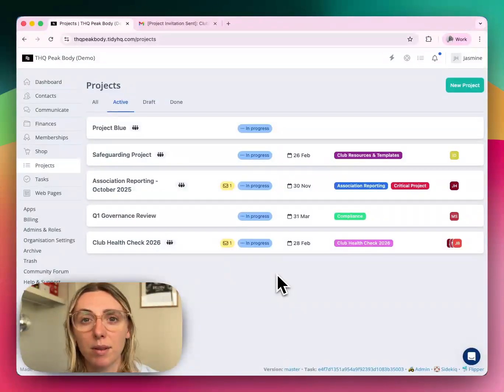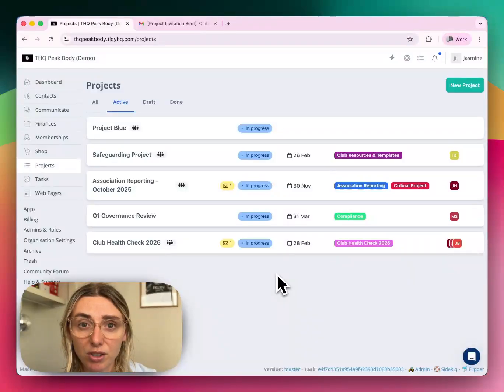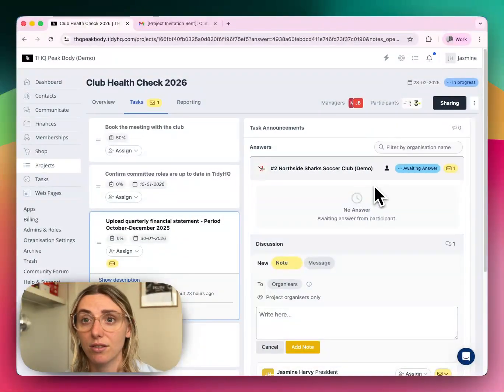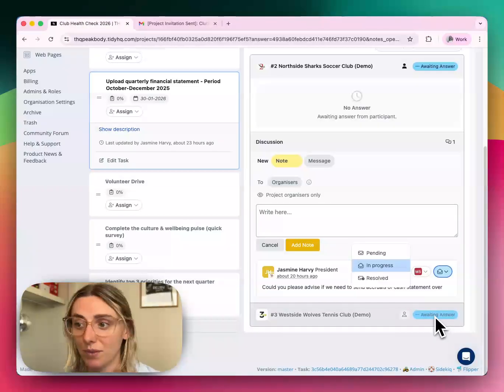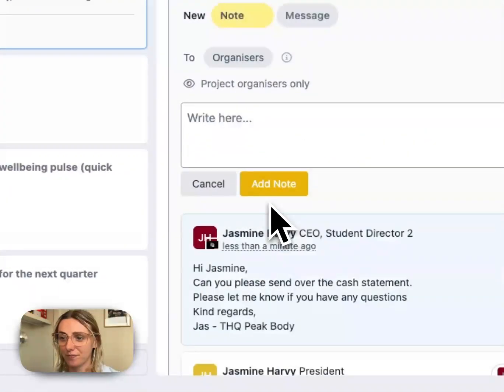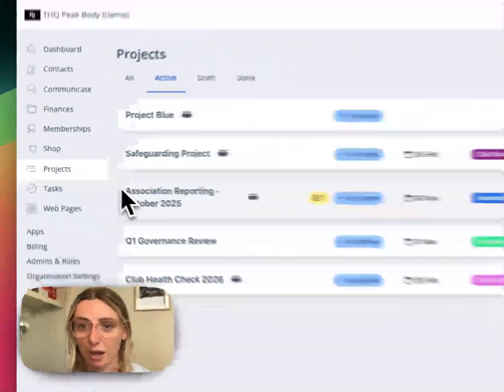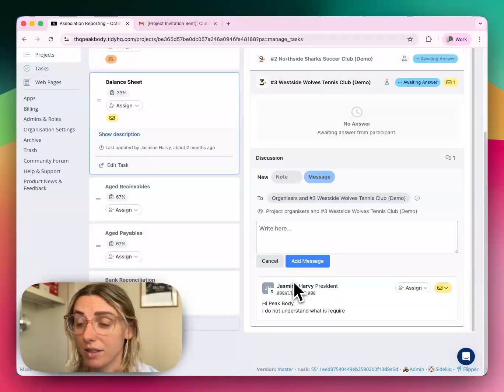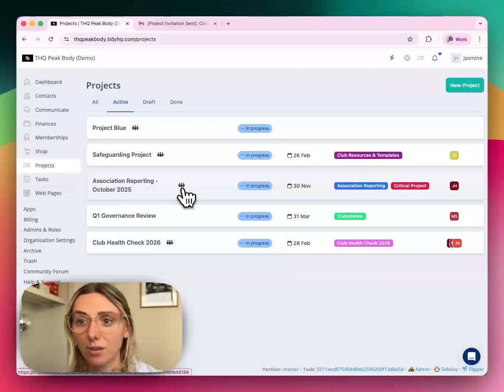Projects: How Peak Bodies Communicate With Clubs on Tasks in TidyHQ ⠞ TidyHQ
In this help guide, we show Peak Bodies how to streamline communication with their clubs using the Task Discussion Messaging & Threads feature inside TidyHQ Projects.

This tool makes it easy to keep all conversations, clarifications, updates, and documents tied directly to the specific task they relate to — no more digging through emails, chasing random attachments, or losing context across multiple platforms.